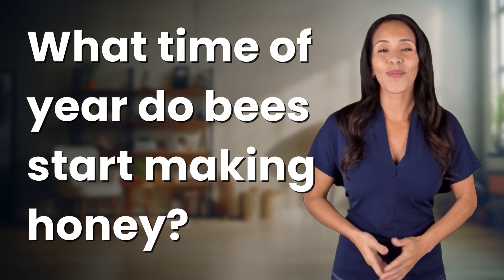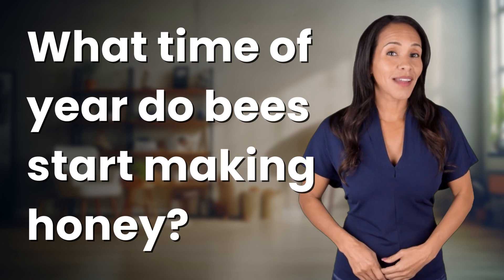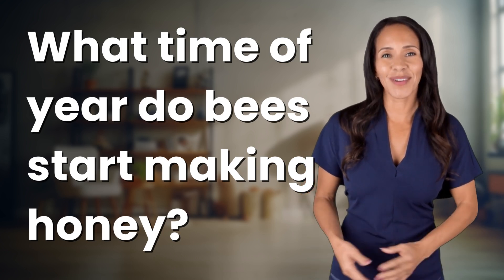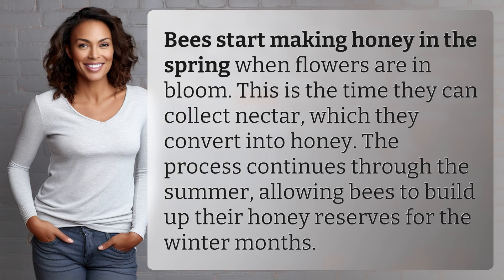What time of year do bees start making honey?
Bee-utiful Beginnings: When Do Bees Make Honey? 👉 Bee-utiful Beginnings 👉 Discover how bees kickstart their honey-making process in the spring, collecting nectar from blooming flowers and storing it for the winter ahead.

Laura S. Harris (2024, June 24.) What time of year do bees start making honey?
    🌐 AskAbout.video